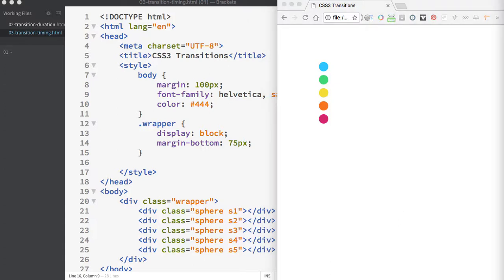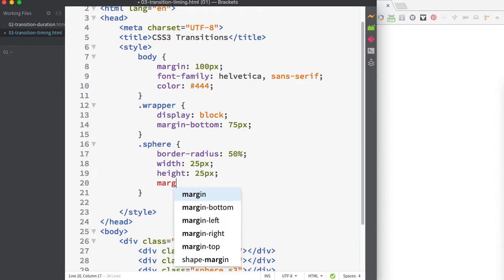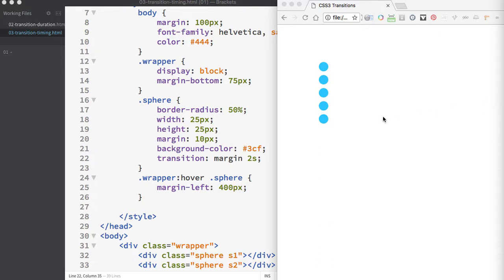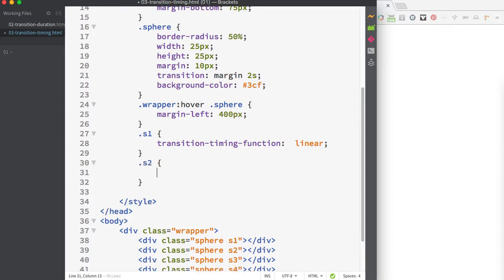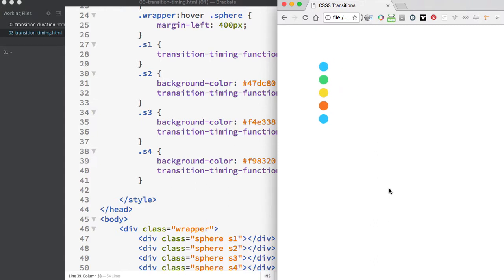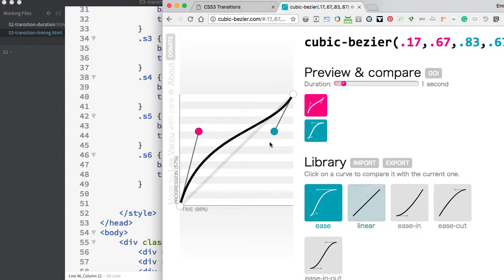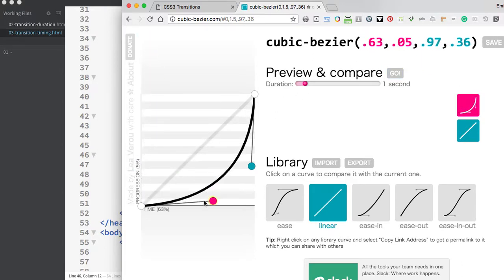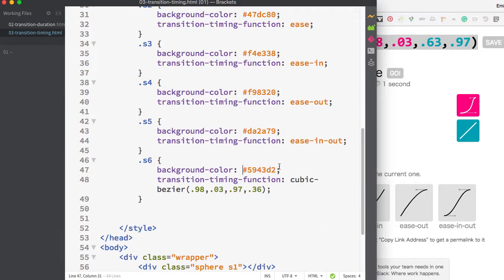🎨 Mastering CSS Animations: Transition Timing Explained! ⏱️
Welcome to our CSS tutorial series! In this video, we dive deep into the world of CSS animations and explore the magic of transition timing. Learn how to create smooth, eye-catching animations for your web projects with ease.

🔍 What You’ll Learn:
The basics of CSS animations and keyframes.
How to control animation speed with transition timing functions.
The differences between ease, linear, ease-in, ease-out, and ease-in-out.
Tips and tricks for creating professional-looking animations.

👨‍💻 Perfect for Beginners and Pros Alike!
Whether you're just starting out or looking to polish your skills, this video will give you the tools you need to bring your designs to life with CSS.